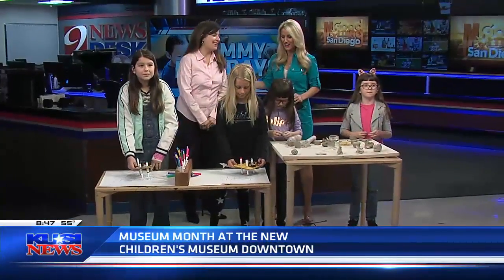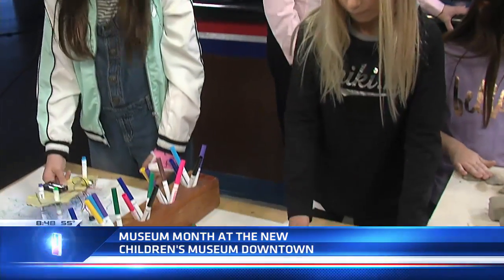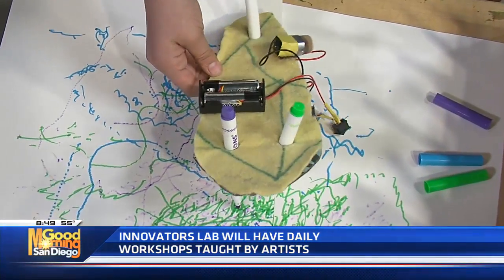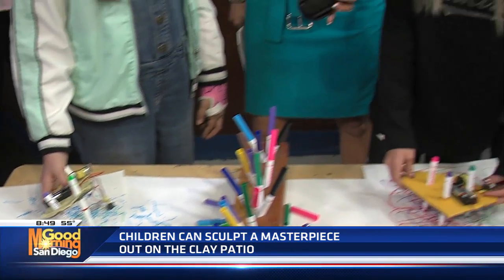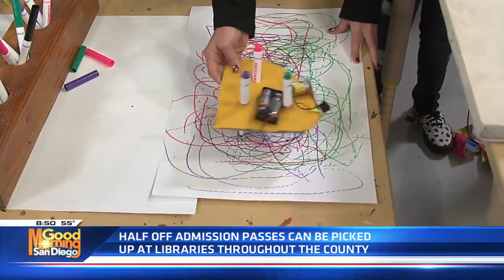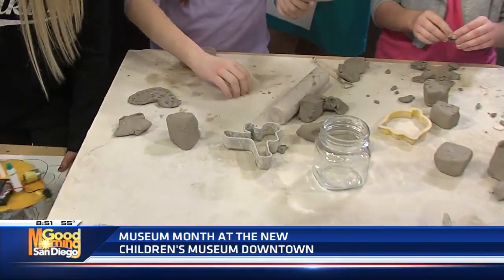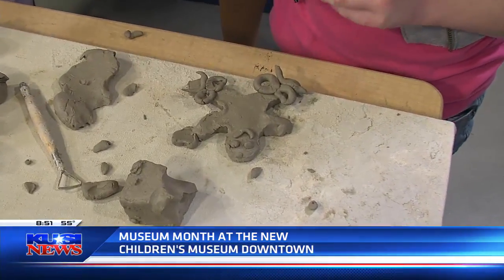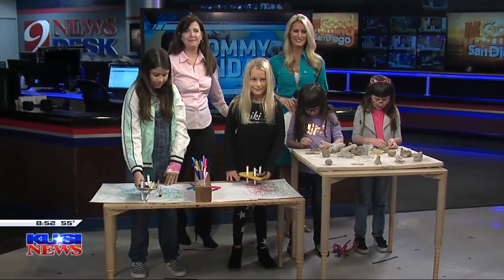Mommy Monday's: Museum Month at The New Children's Museum